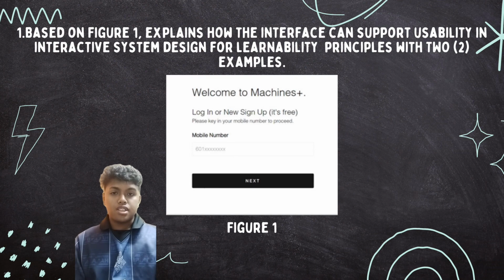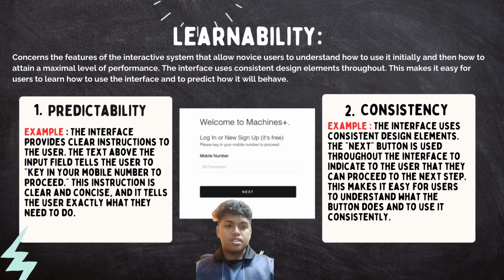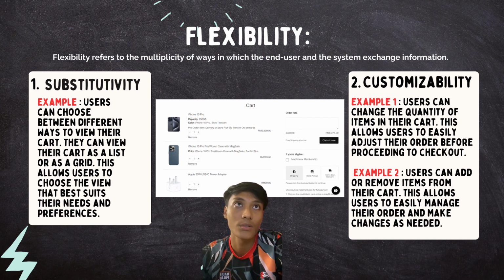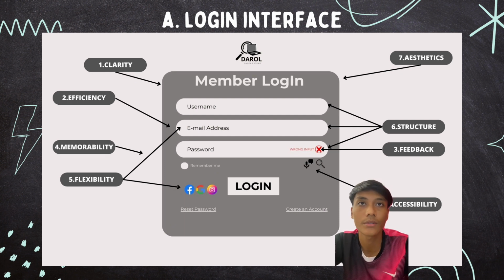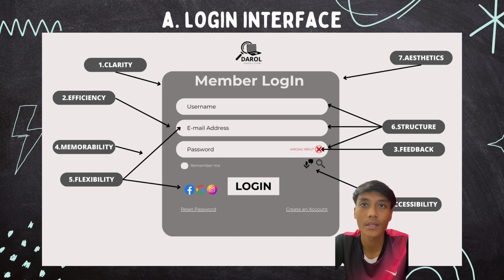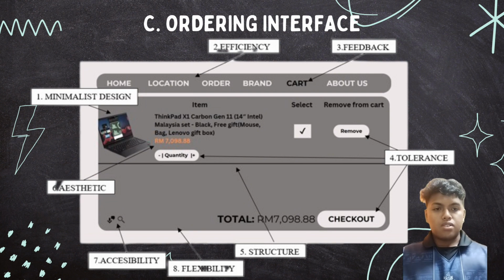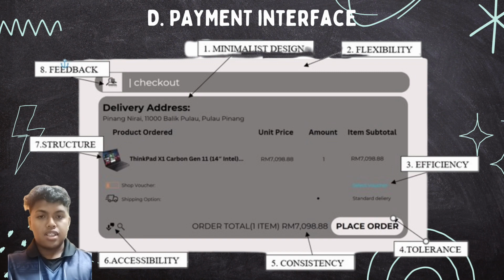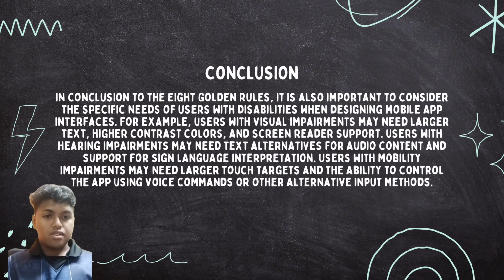CASE STUDY PRESENTATION HCI